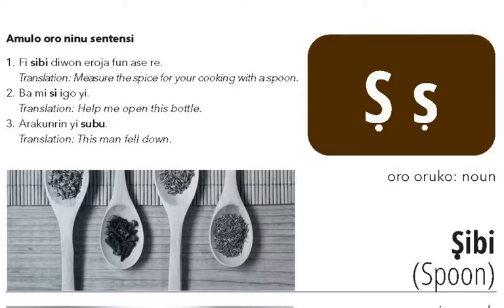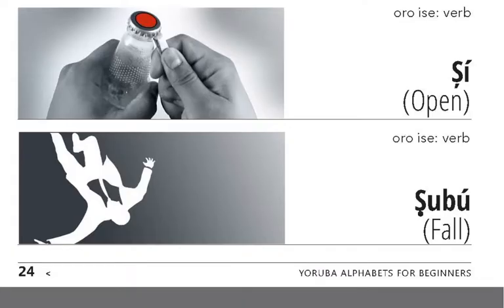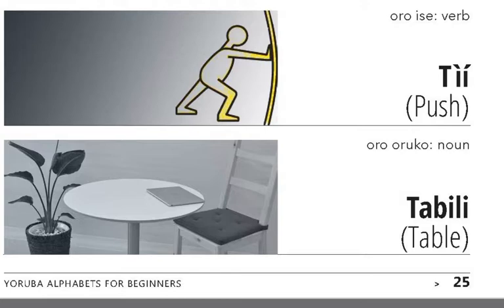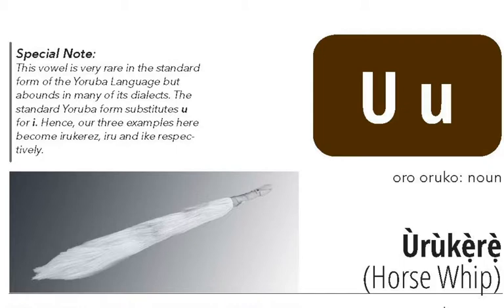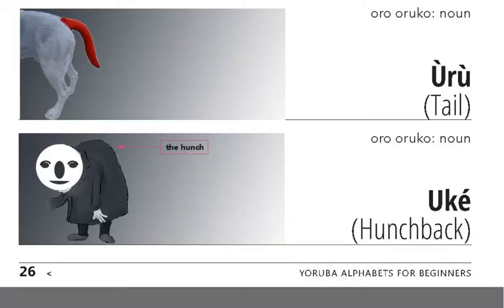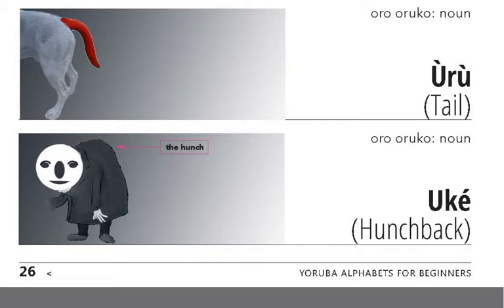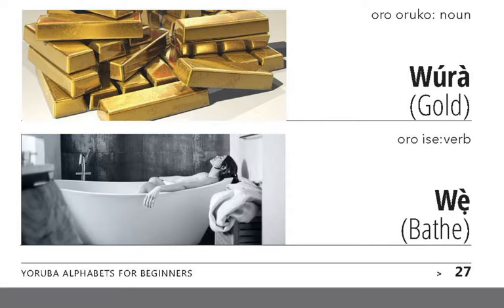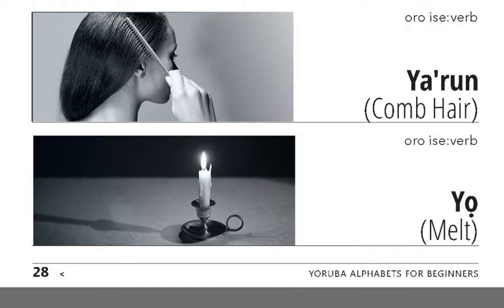YORUBA ALPHABETS LESSON 7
This video is a continuation of the alphabets lessons. This video concludes the alphabets and we are moving on with forming words next week. Yoruba alphabets, speak yoruba with ease, learn yoruba alphabets.